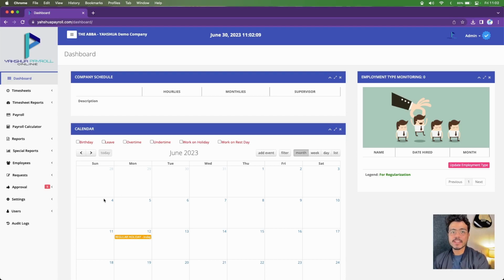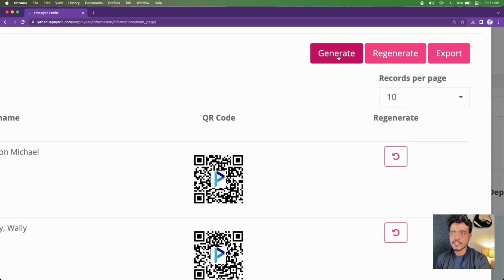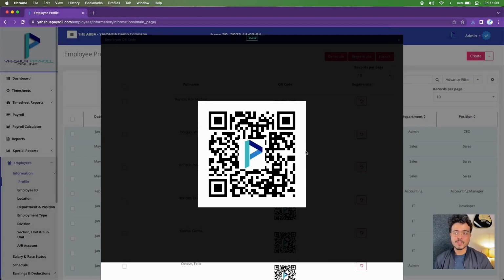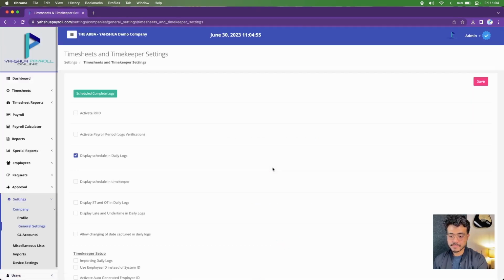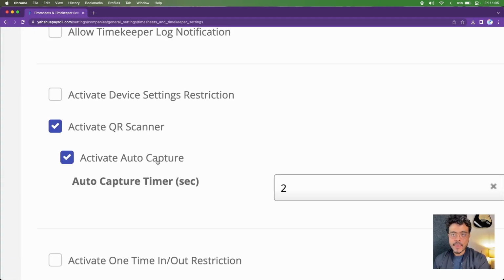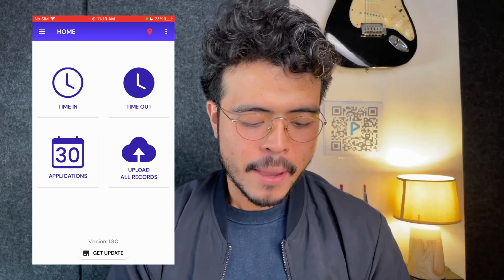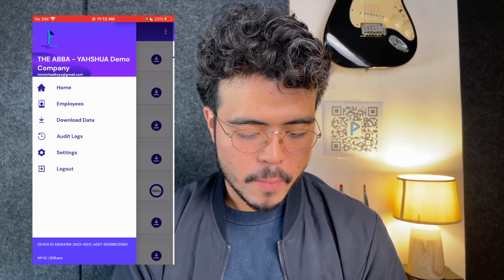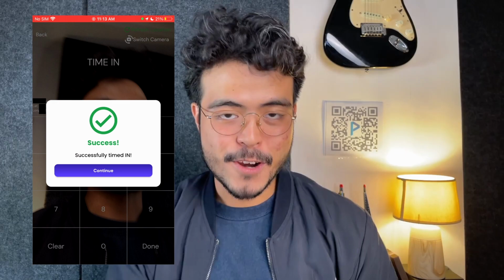How to Use the QR Scanning Feature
In this video Michael shows us how to activate and use the QR Scanning feature in YAHSHUA Payroll Solution. The QR Scanning Feature allows employees to time-in/out using a QR code.

About YAHSHUA Payroll:
YAHSHUA Payroll Solutions the all in One Payroll Solution in the Philippines that offers the most comprehensive payroll system in the Philippines that integrates the whole payroll process from timekeeping to payroll generation making payroll easy and fast.

It is 100% local. Made by Filipinos. For Filipinos